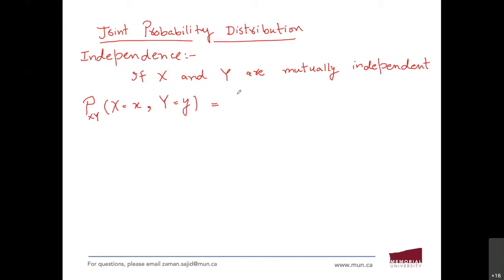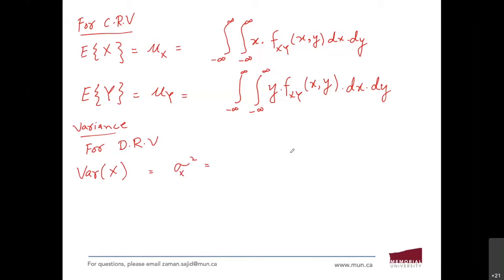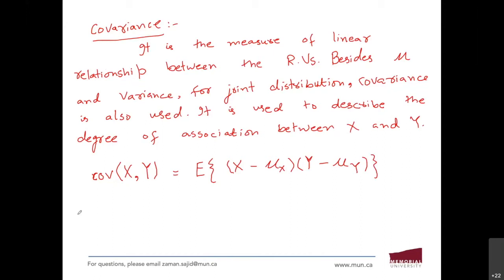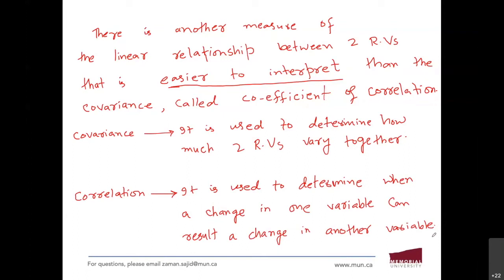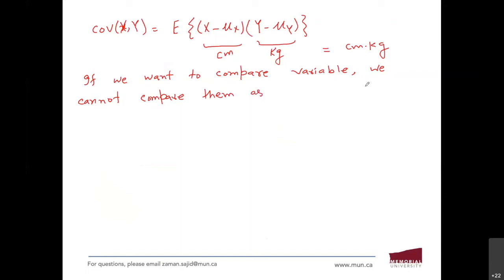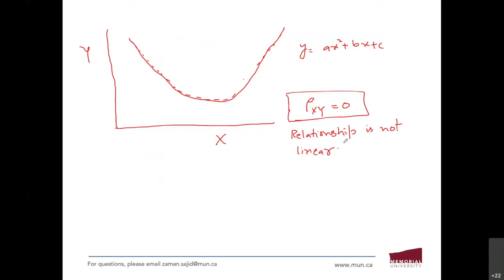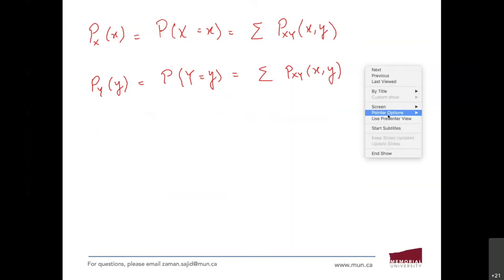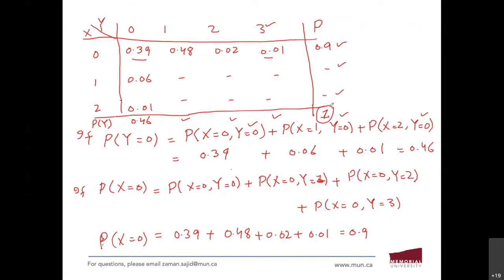Lecture 11 - Covariance, Correlation Coefficient, and Discrete Marginal Probability Distribution